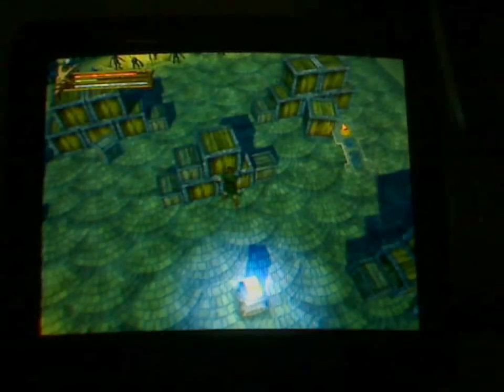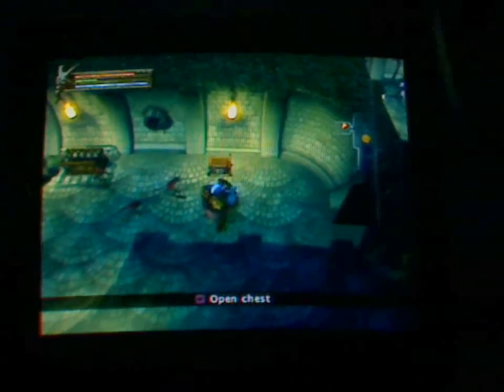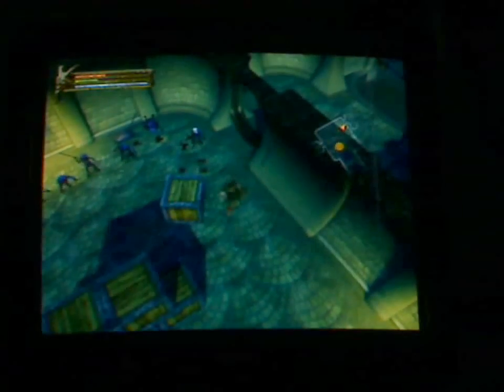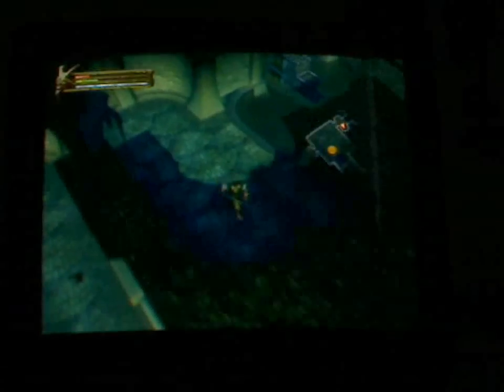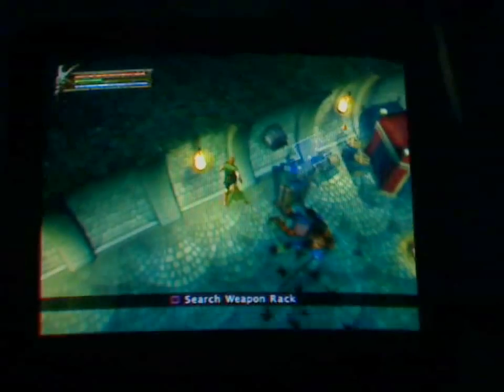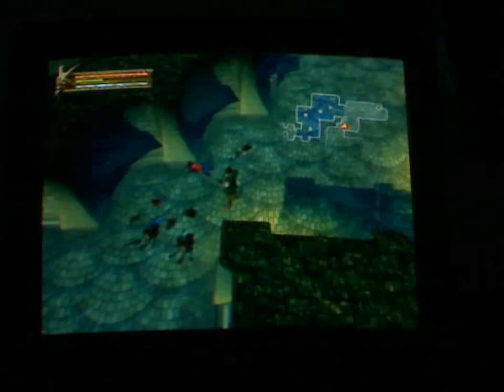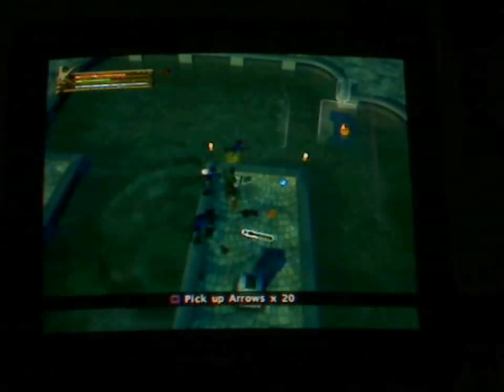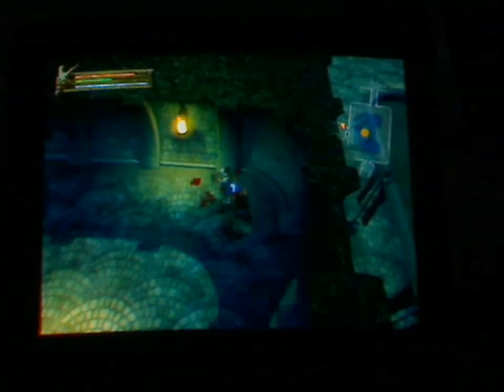Baldurs Gate Dark Alliance - Playstation 2 - Gameplay & talk with Yeti test (Bidirectional)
Just a quick test of the Yeti microphone recording a gameplay video of an apsolutely brilliant Playstation 2 game,feel free to let me know what you think to the audio quality and i will continue to try the other settings in the hope of finding the best option.